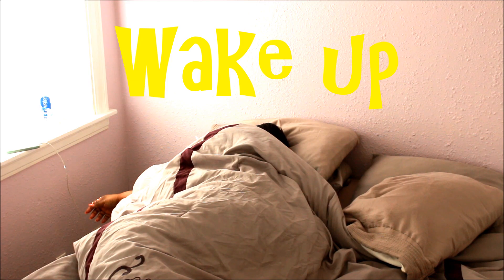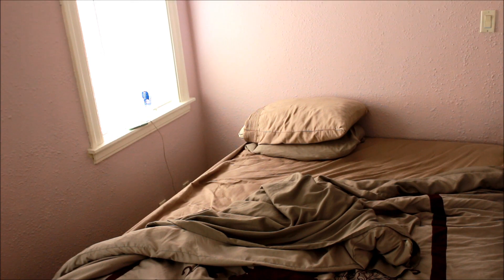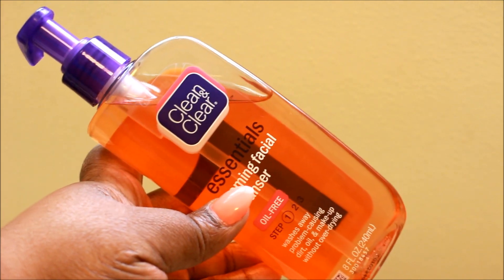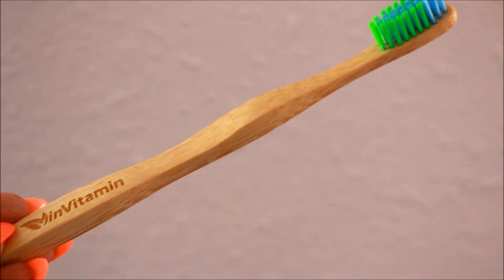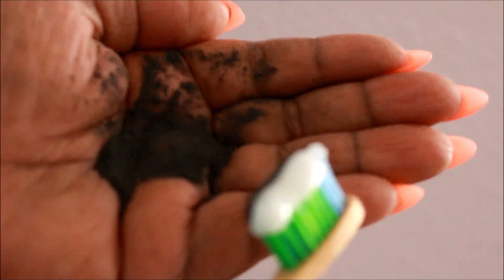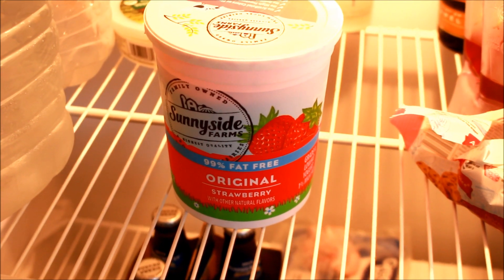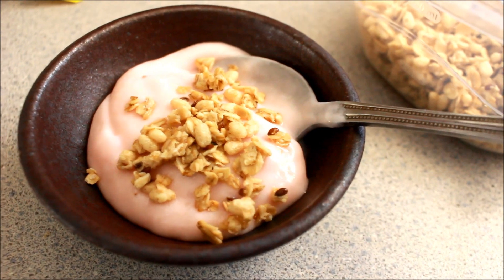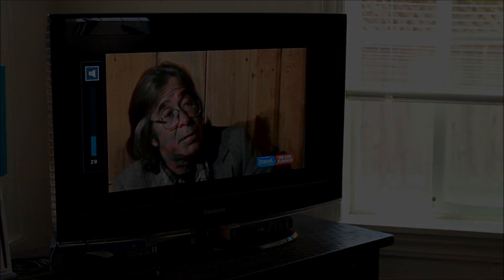Summer morning routine 2015 | Breakfast, Organic Tooth Powder, Skincare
Hey Sweethearts here is a video i have never done and wanted to do something different and fun plus a small giveaway so check below if your interested!

Haul | BBW & Sephora + Ulta+HSI+Cailyn -

Yay im Keep in touch  with me on social medias

 on snapchat snap me @tiffanydoll37

Instagram @Tiffanydoll37 use hashtag

If you want me to see a look or get my Attention!!

 If you would like to enter for the Giveaway one brand new bamboo tooth brush and one unopened tooth powder

1. write what you like to do during summer mornings in the comment..

3. like the video

4. winner will be picked by random

 Not a sponsored Video not being paid was sent for Opinion .